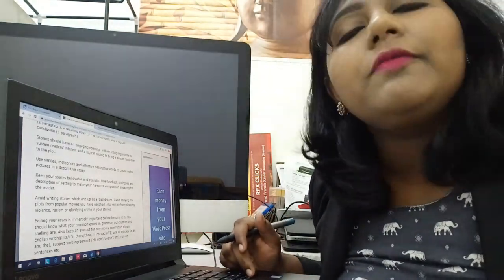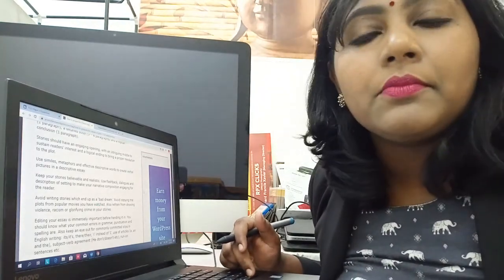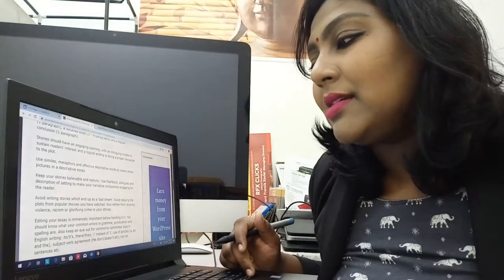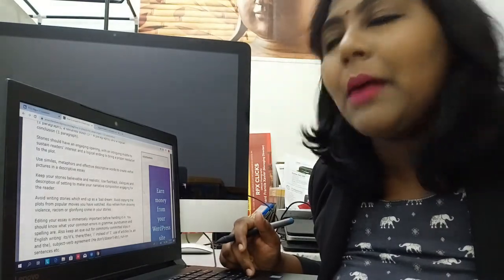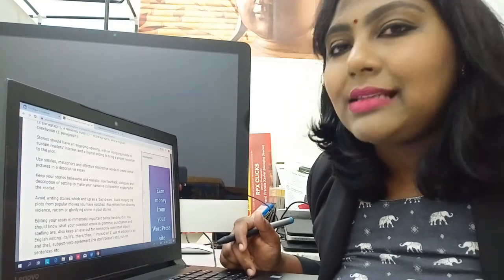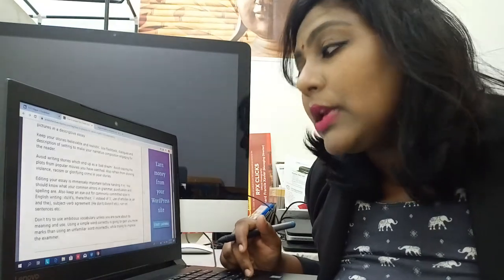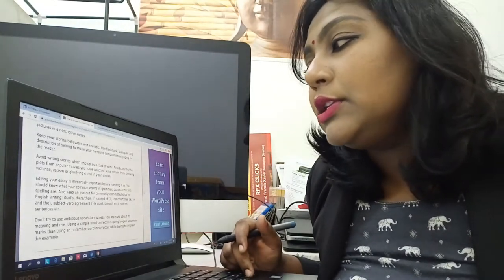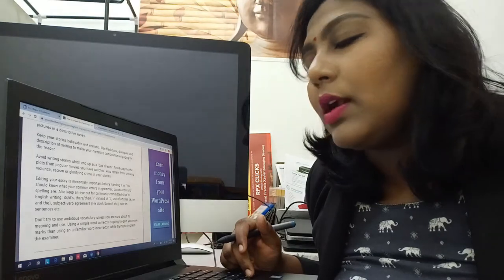English 2019 - Teaching Video 3 Examination Tips Paper 1, Section 2 Composition 1123 O Level